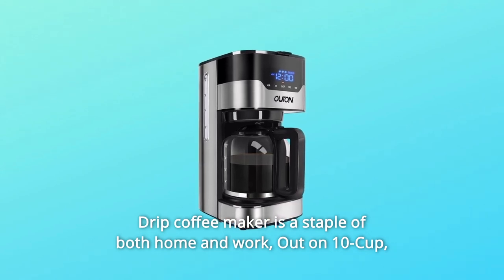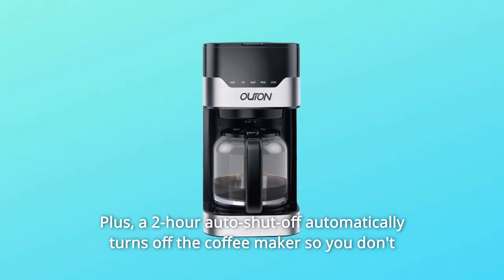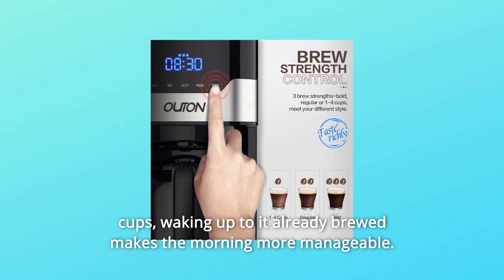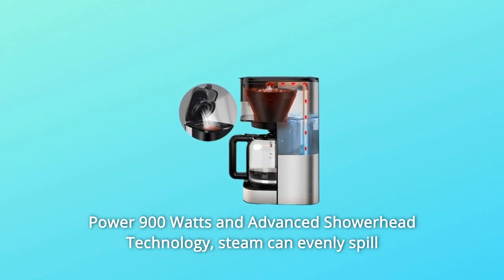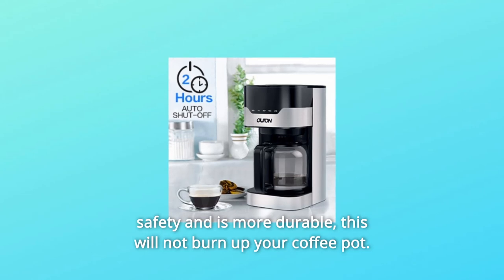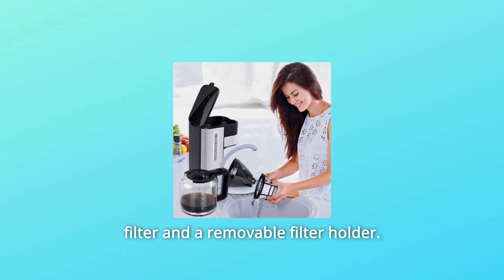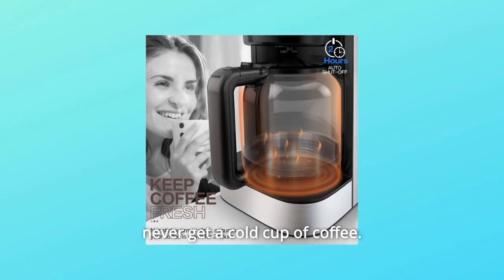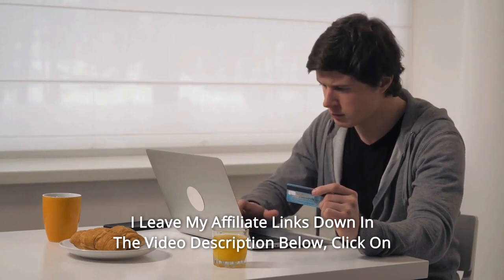Outon Coffee Maker 10 Cup, Programmable Drip Coffee Maker Review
Check Amazon's latest price (These things might go on Sale)

Out on 10-Cup, 50 oz programmed coffee machine with L E D touch display and compact contemporary design is a fashionable addition to any kitchen, and the ideal coffee maker for family and workplace. The intuitive 24-hour programming allows you to plan brewing ahead of time so you can wake up to freshly brewed coffee. Brew and Pause allow you to pour a cup before the brewing process is complete. In addition, a 2-hour auto-shut-off feature switches off the coffee maker so you don't have to worry about burning the coffee pot. Simply sit back, drink, and enjoy wonderful coffee exactly as you want it.

Customize Your Exclusive Coffee: It can be programmed up to 24 hours ahead of time for morning coffee, has three brew strength settings – strong, normal, and 1 to 4 cups, and waking up to it already made makes the morning more bearable. You can also configure it to remain warm for up to 2 hours with the keep warm option.

Drink Your Coffee at Any Time: With a 30-second anti-drip feature, this coffee maker enables you to interrupt and pour yourself a cup, then return it to continue brewing for the rest of the family, eliminating the need to wait for the brewing to complete.

Fast Boil Drip Extraction and Quiet: The coffee machine has 900 Watts of power and Advanced Showerhead Technology, which allows steam to equally spill over the surface of the coffee ground to extract the coffee essence. Brewing time will range between 2 and 12 minutes. Furthermore, it is really quiet during brewing, so it will not wake you up in the morning.

With safety in mind, the coffee machine has a 2-hour automatic shut-off function, and the anti-dry system provides more protection, safety, and durability; this will not burn up your coffee pot. Providing you with peace of mind when you leave the house.

Easy to Fill and Brew: The 1.5L water reservoir is simple to fill, and the see-through glass allows you to add exactly the correct quantity of water for your brew while preventing overflow. The 50 oz water tank allows you to make numerous cups of coffee without continually refilling the tank.

Simple to clean and cost-effective: The coffee maker has a reusable cone filter and a detachable filter holder. On a busy morning, you won't have to worry about running out of paper filters. Because the coffee maker is dishwasher safe, you can save time cleaning it.

Searches related to Outon Coffee Maker 10 Cup, Programmable Drip Coffee Maker Review

Outon Coffee Maker 10 Cup Programmable Drip Coffee Maker